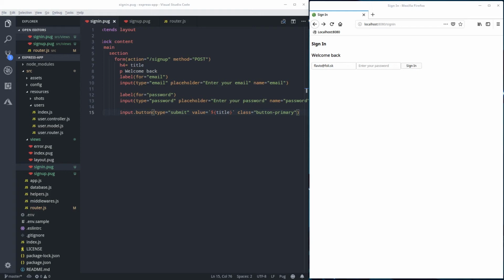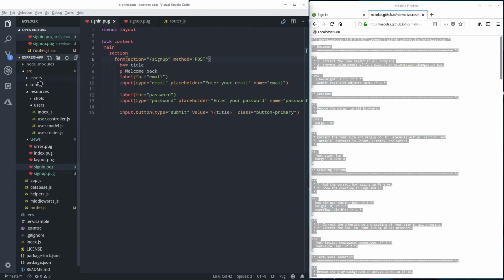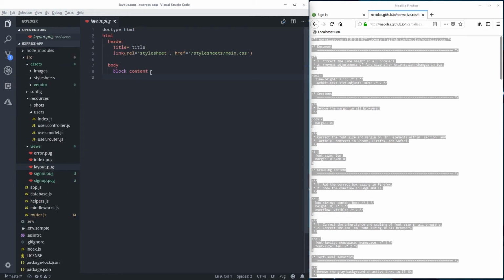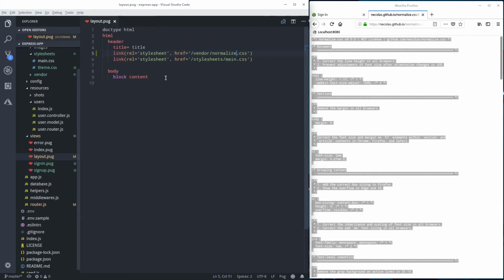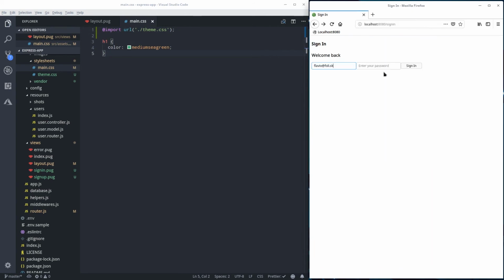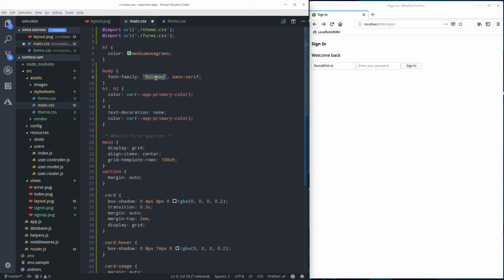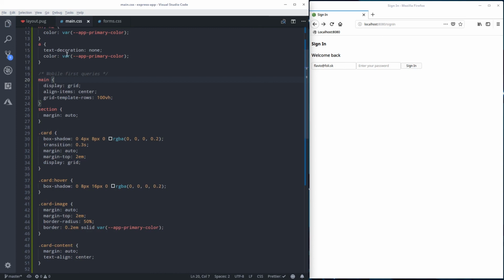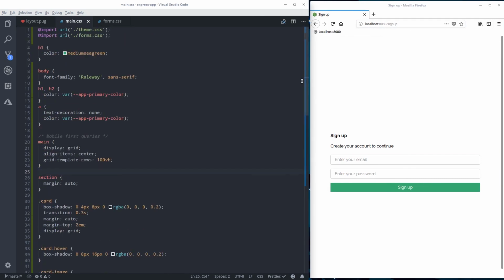7.3 Building Node.js APIs with Express/MongoDB - Static Assets